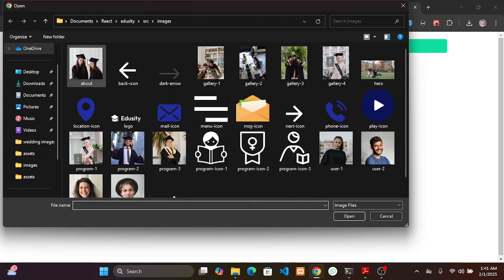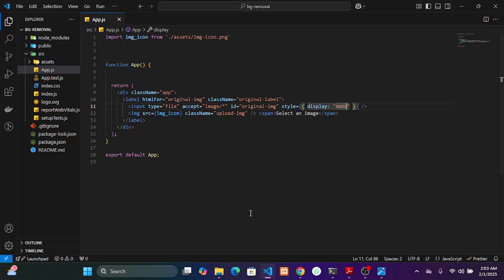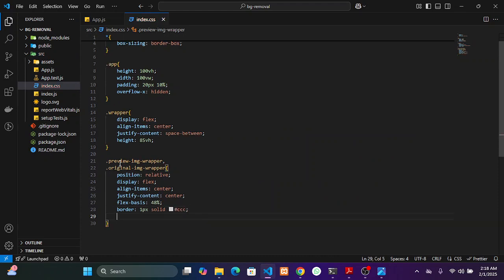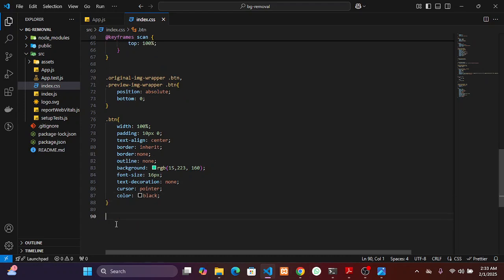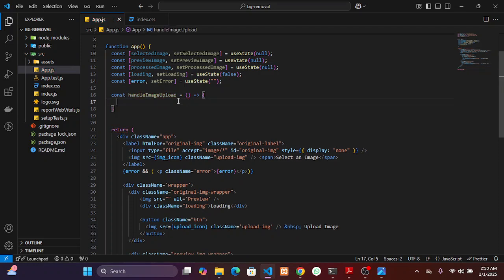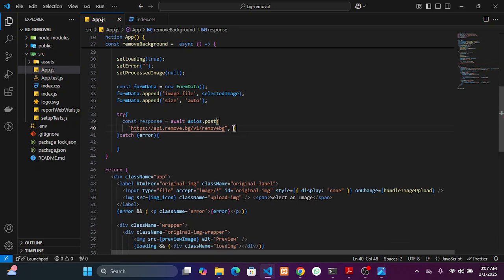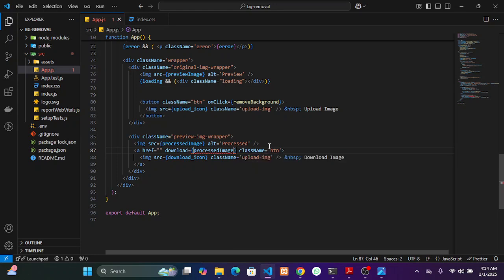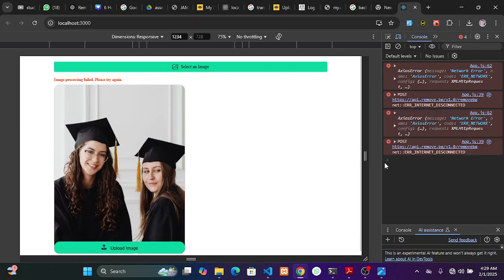AI-Powered Background Remover in React JS | React JS Full Course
Want to create an image background remover using React JS and AI? In this tutorial, I’ll show you how to build an AI powered React app to remove backgrounds from images with just one click! 🎯
want to learn more about react? checkout our full school website project in react js